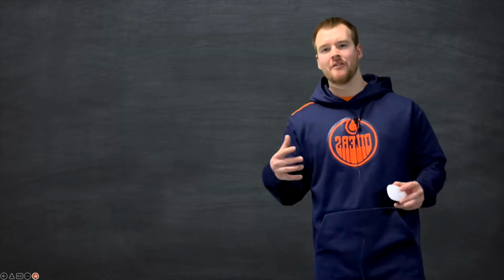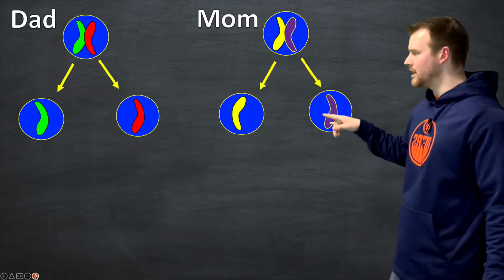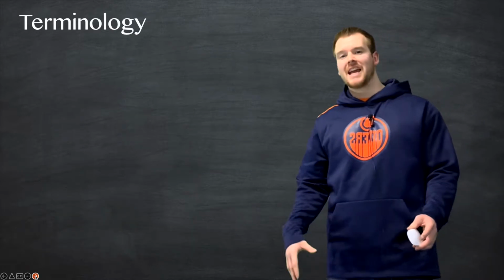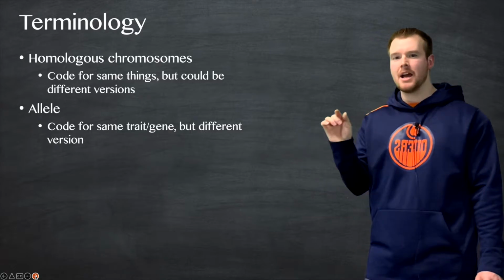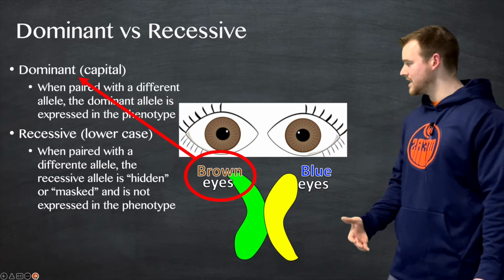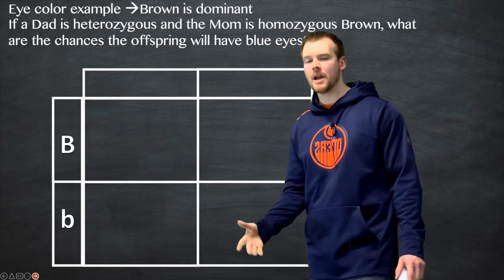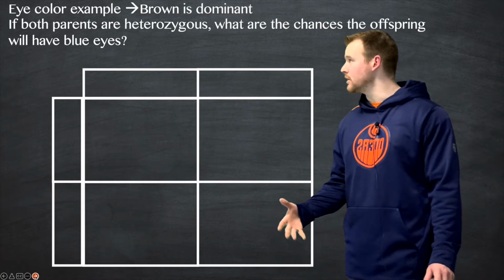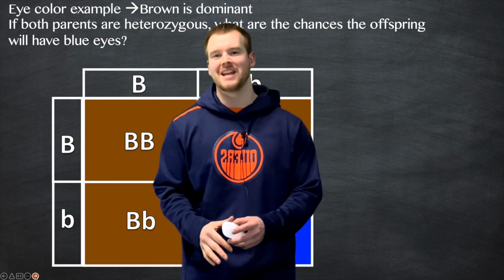4.4 Heredity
Science 30 lesson which looks at the basics of punnet squares with dominant and recessive alleles